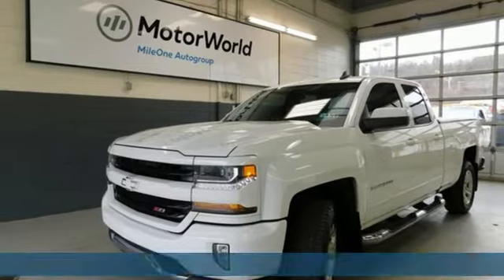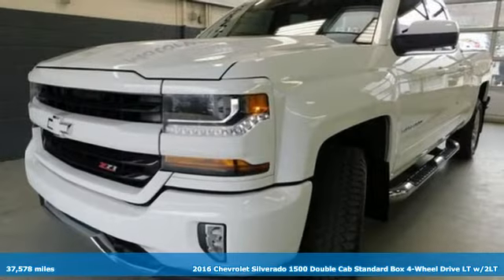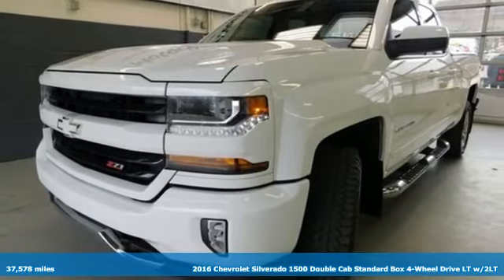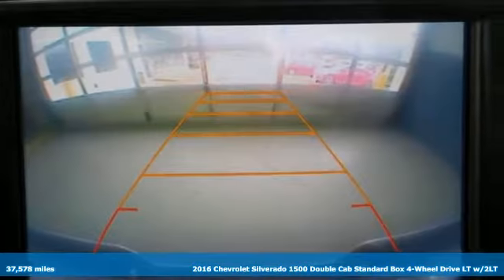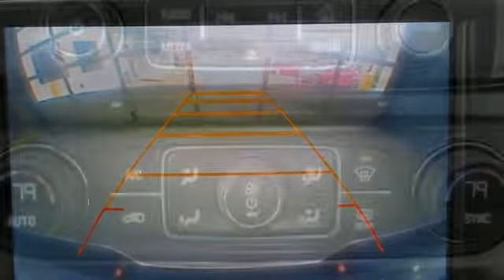Used 2016 Chevrolet Silverado 1500 Wilkes-Barre PA Scranton, PA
Year: 2016
Make: Chevrolet
Model: Silverado 1500
Trim: LT
Engine: V8
Transmission: 6-Speed Automatic Electronic with Overdrive
Color: White
Interior: jet black
Mileage: 37578
Stock #: T41976A
VIN: 1GCVKREC3GZ263306
Summit White 4WD 6-Speed Automatic Electronic with Overdrive V8 WARRANTY ACTIVE, REAR WHEEL DRIVE W/ 4X4, 1 OWNER VEHICLE, ALLOY WHEELS, TOWING PACKAGE, FOG LIGHTS, BED LINER, HID HEADLAMPS, DUAL POWER SEATS, BACKUP CAMERA, ONSTAR, BLUETOOTH WIRELESS, NAVIGATION, MYLINK, SIRIUS XM SATELLITE, CRUISE CONTROL, POWER WINDOWS, KEYLESS ENTRY, STABILITRAK, 6-Speed Automatic Electronic with Overdrive, 4WD, jet black Cloth, ABS brakes, Alloy wheels, Compass, Electronic Stability Control, Emergency communication system, Heated door mirrors, Illuminated entry, Low tire pressure warning, Remote Keyless Entry, Remote keyless entry, Single Slot CD/MP3 Player, Traction control.brbrRecent Arrival!brbrbrReviews:brbr * Quick acceleration and strong towing and hauling ability, thanks to available V8 engines; front seats are comfortable for long drives; cabin is pleasingly quiet at highway speeds. Source: Edmundsbr * Powerful, fuel-efficient engines; many available configurations; well-built, comfortable interior; quiet highway ride. Source: Edmundsbrbrbr*Your additional costs are sales tax, tag and title fees for the state in which the vehicle will be registered, any dealer-installed options (if applicable) and a $141 dealer processing fee. Prices are subject to change, and prior sales are excluded from these offers. While every reasonable effort is made to ensure the accuracy of this information, we are not responsible for any errors or omissions contained on these pages. Please verify any information in question with the dealer.

Address:
150 Motorworld Drive